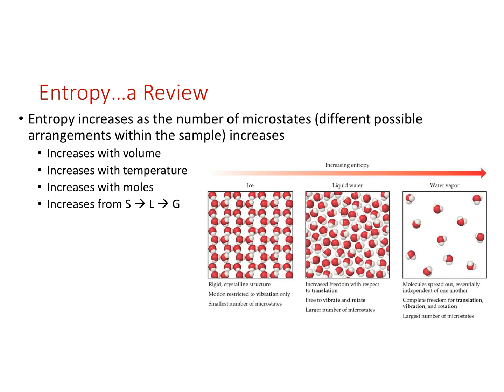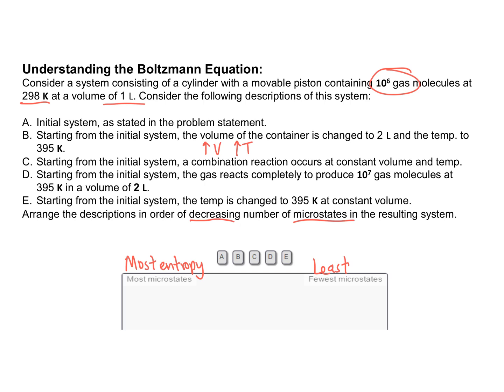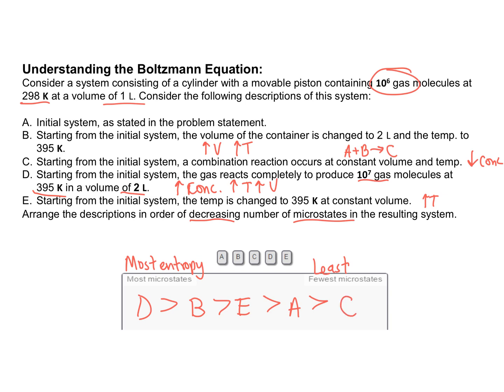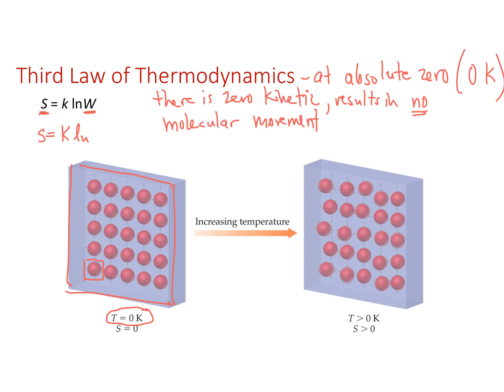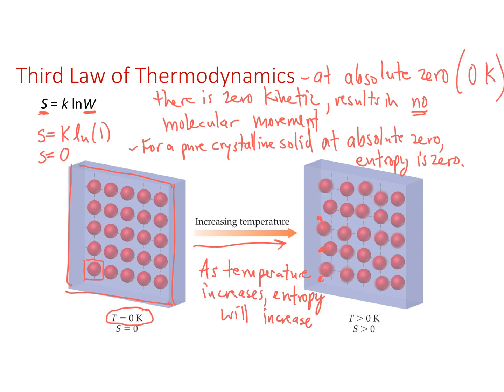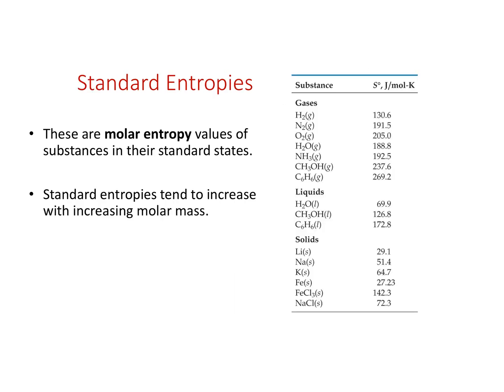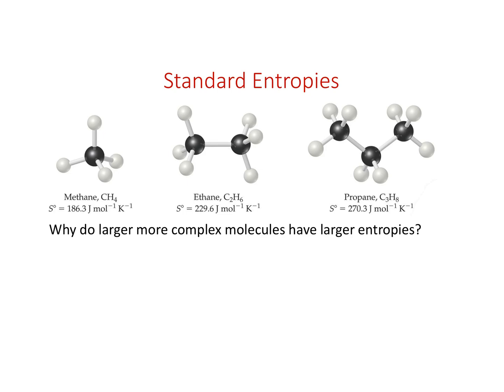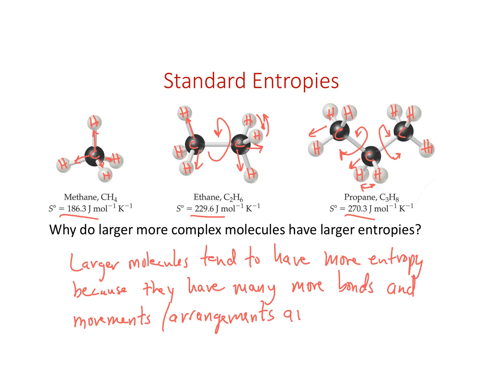CHE-116-LECTURE-15-PART-1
Reviewing what factors can increase entropy as well as looking at the third law of thermodynamics